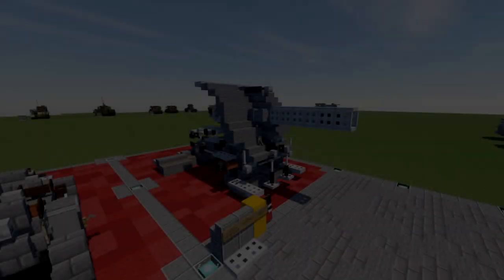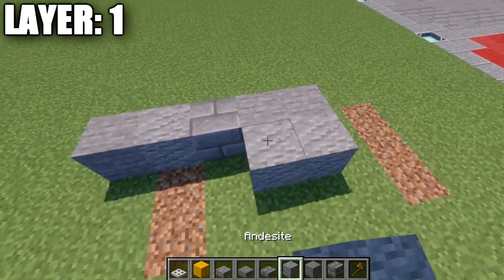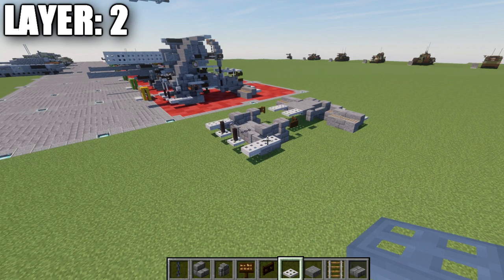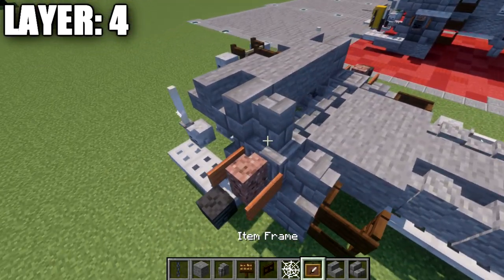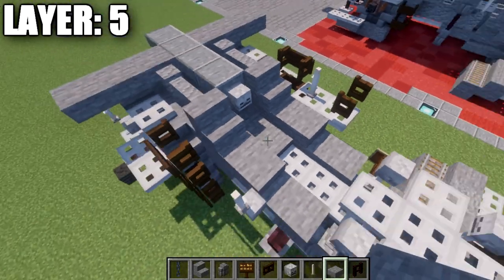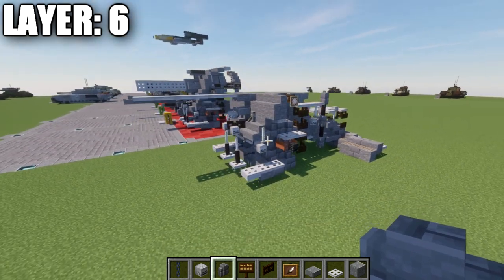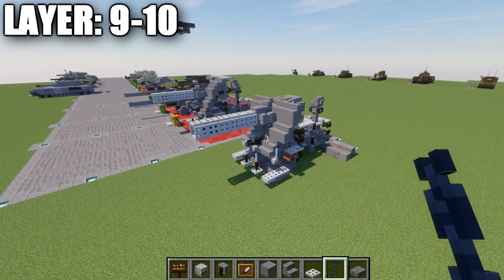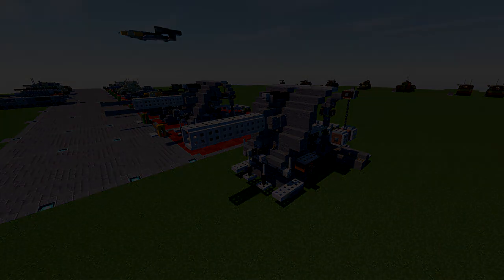Minecraft: WW1 Minenwerfer-Gerät (M-Gerät) "Big Bertha" | Heavy Siege Howitzer Artillery Tutorial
HELLO LADIES AND GENTLEMEN! Welcome back to another Minecraft tutorial. Today we will be building Minenwerfer-Gerät (M-Gerät) "Big Bertha" heavy siege gun. Enjoy the tutorial!

►Introduction: (0:00)
►Layer 1: (3:49)
►Layer 2: (6:24)
►Layer 3: (8:50)
►Layer 4: (12:18)
►Layer 5: (15:32)
►Layer 6: (18:19)
►Layer 7: (20:27)
►Layer 8: (23:54)
►Layer 9-10: (26:27)
►Outro: (29:38)

CURRENT SUPPORTERS:
►$25:
-DogArmyYouTube
-DerekFrostWestbrook
►$10:
-Assassin's Creed
-Fernand Weinchter
-Koya
►$5:
-TrenchFighter8
-DerekFrostWestbrook
-BrickBros2016
-ZPro Warfare
-The Grand Pope
►$2.50:
-Bisky Nisky

TEXTURE AND SHADERS PACKS:
►Texture Pack: Minecraft Default Pack
►Shaders Pack: Continuum 1.3
►Game Version: 1.16.4